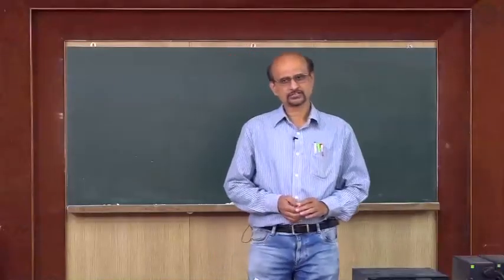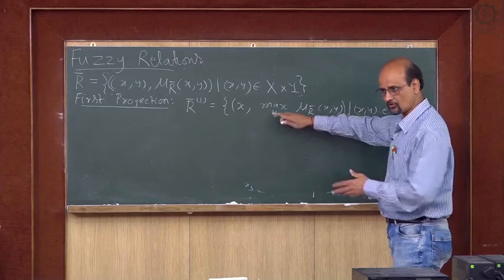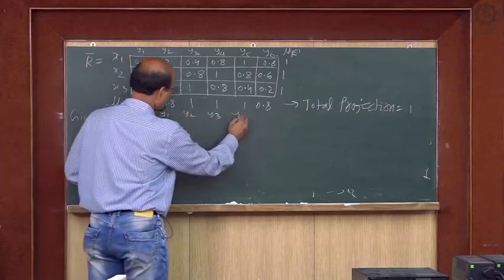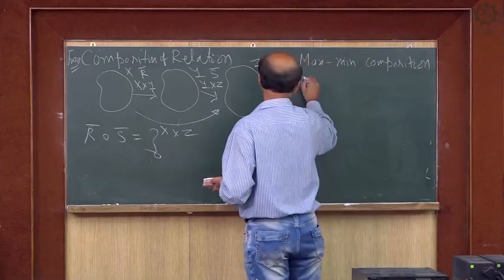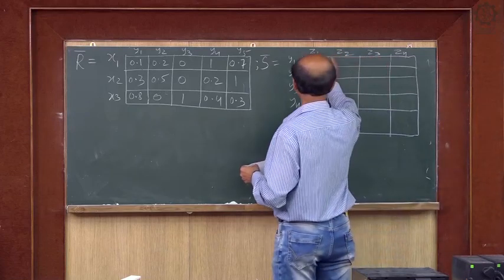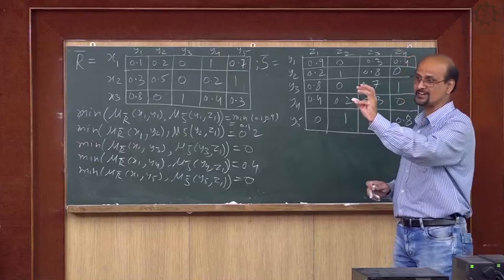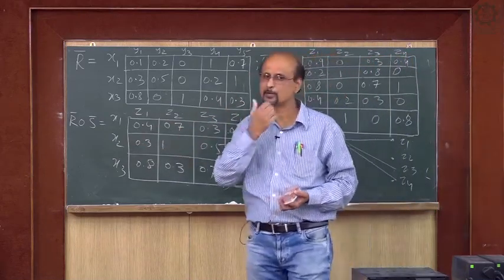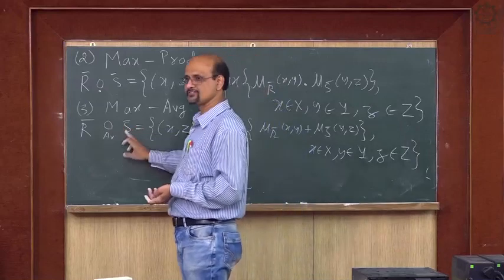08. Fuzzy Relations Matrix